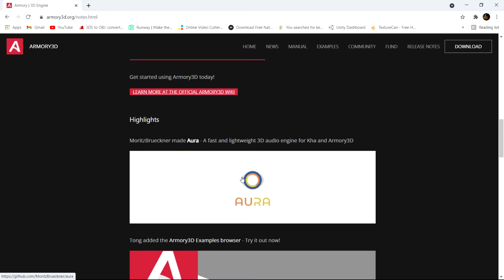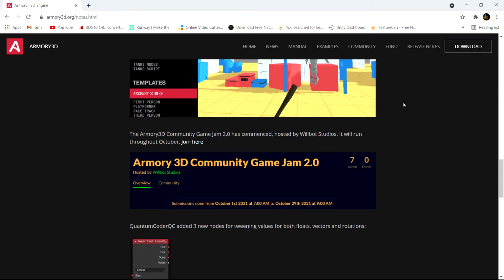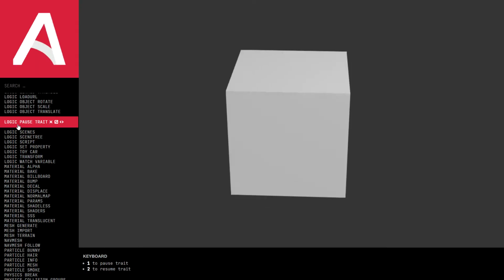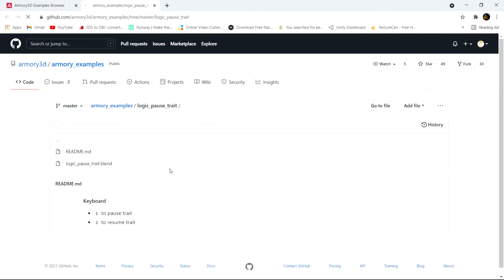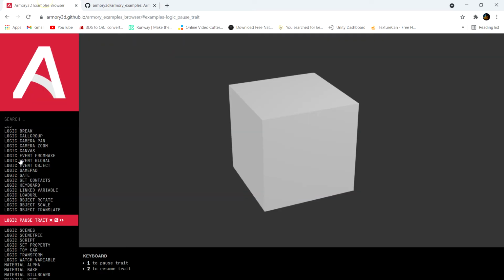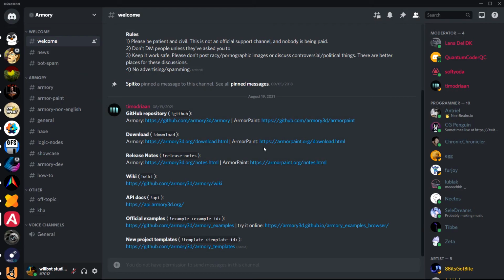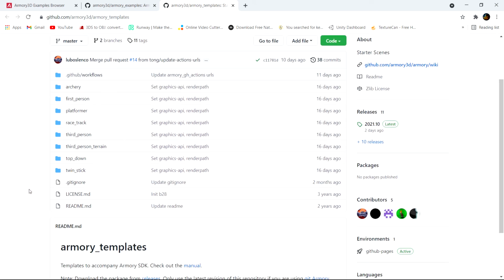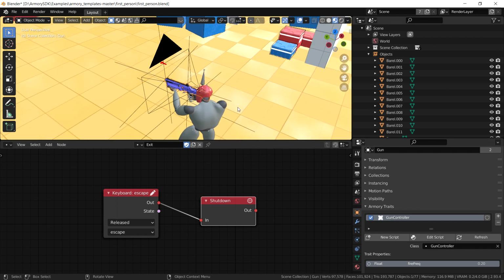How to get started with Armory 3D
This video will show you how to get started with armory 3d and where to find great learning material as well as resources and tips to begin learning.